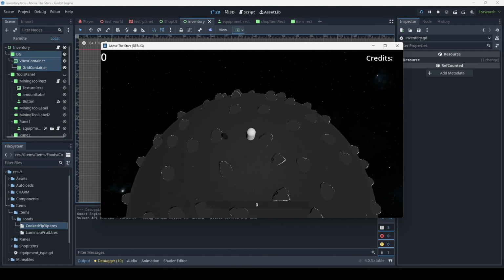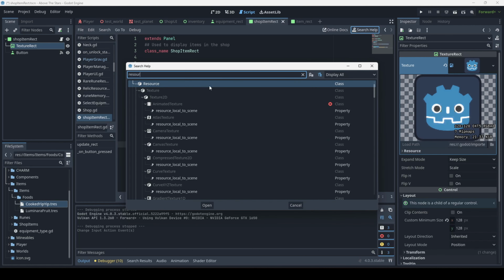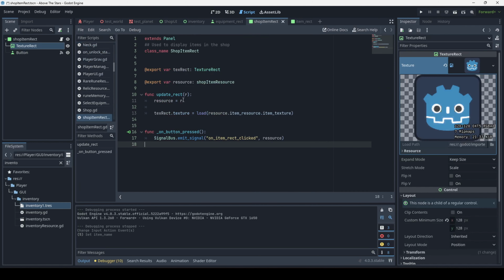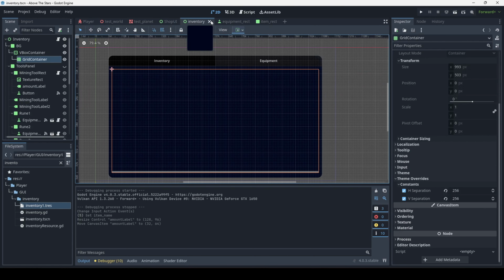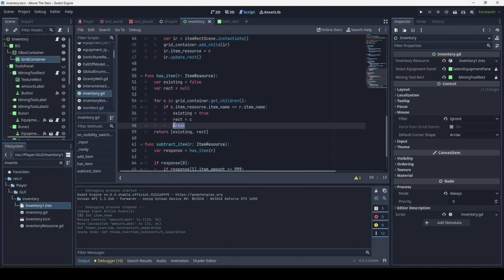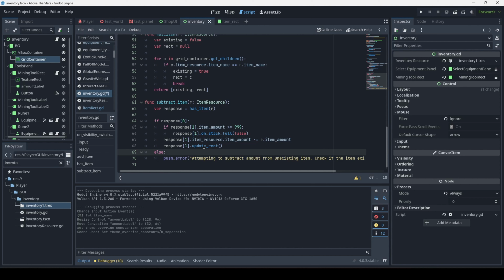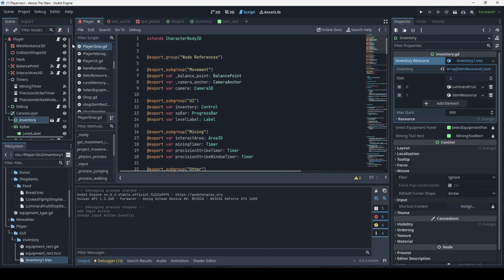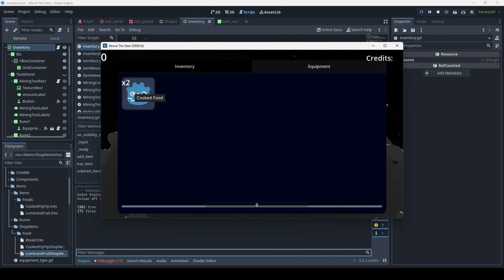Creating a Simple Inventory System in Godot 4 (Tutorial)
🔥 Want to add an inventory system to your Godot 4 game? In this step-by-step tutorial, I'll show you how to create a simple yet functional inventory system from scratch! Whether you're making an RPG, survival game, or any game that needs item storage, this guide will help you get started fast.

📌 In This Tutorial, You'll Learn:
✅ How to set up an inventory UI in Godot 4
✅ Implementing item slots and item stacking
✅ How to customize the UI
✅ Resources!